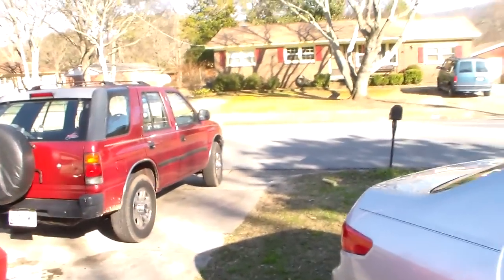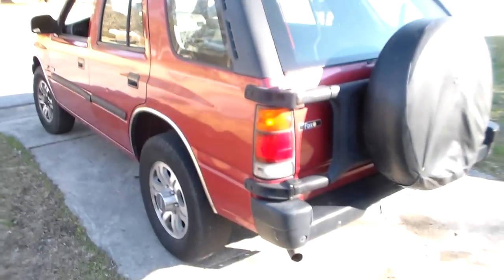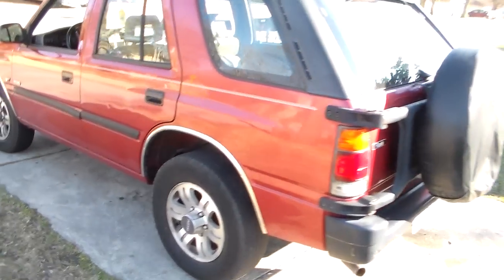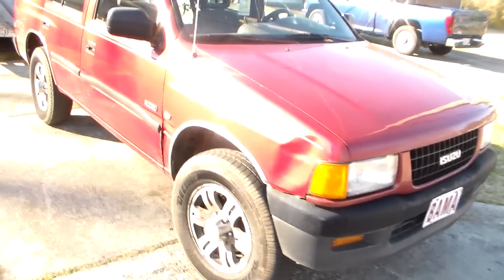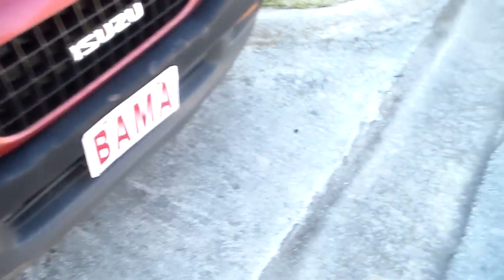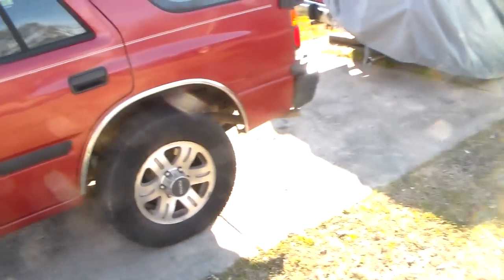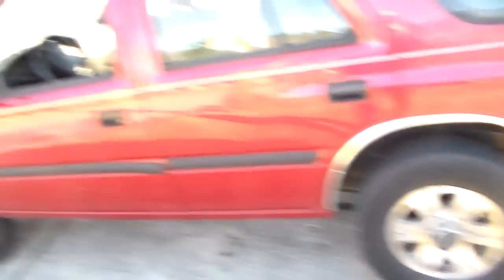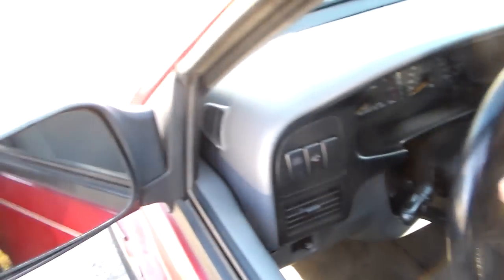1997 Isuzu Rodeo gets cheap upgrades part 1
*Before*